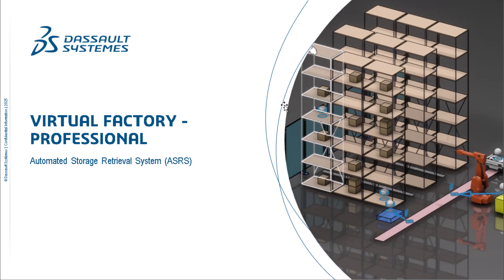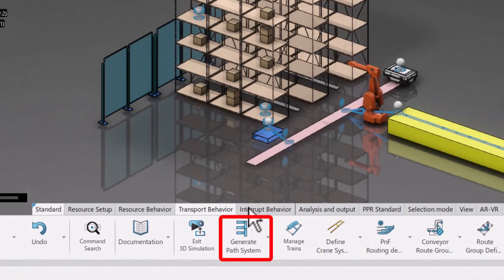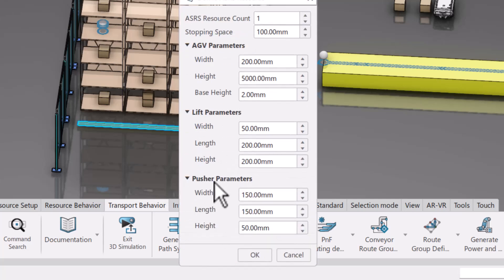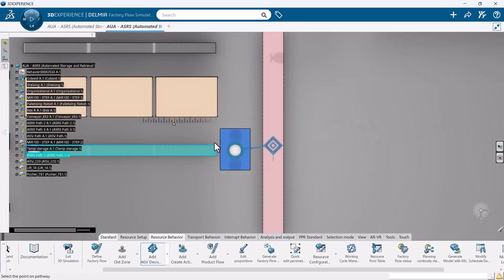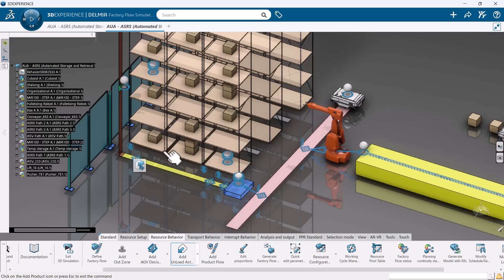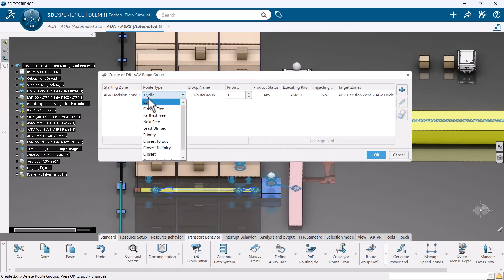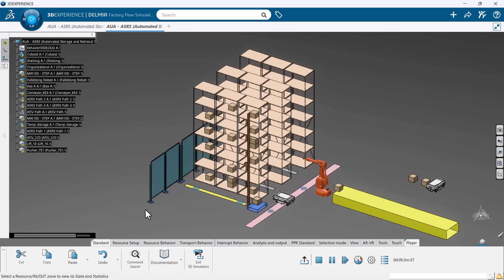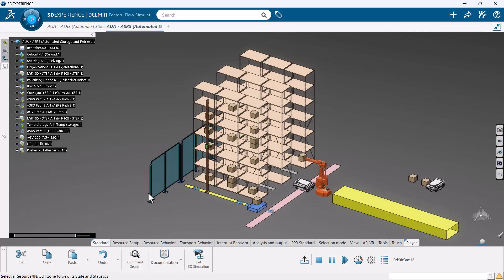Creating an Automated Storage and Retrieval System in Virtual Factory Professional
Watch this comprehensive guide on creating and utilizing an automated storage and retrieval system (ASRS) within Virtual Factory Professional, detailing the steps to set up paths, define parameters, and optimize warehouse operations for improved efficiency.